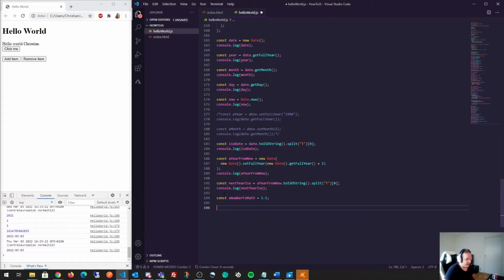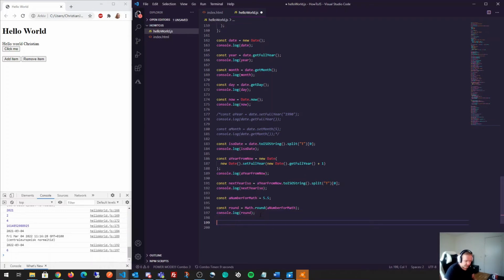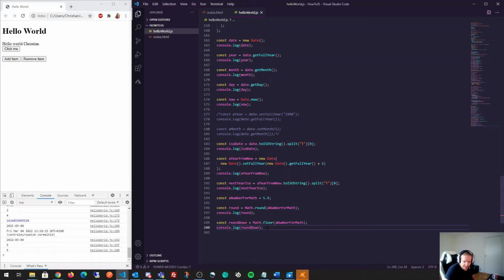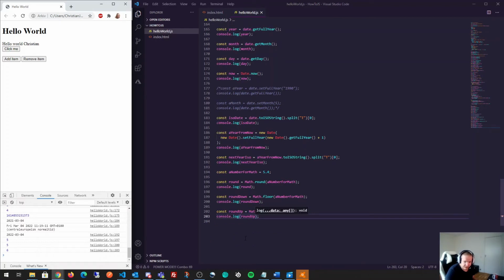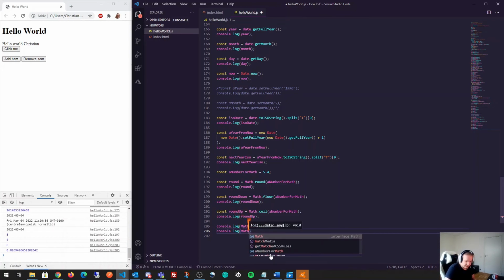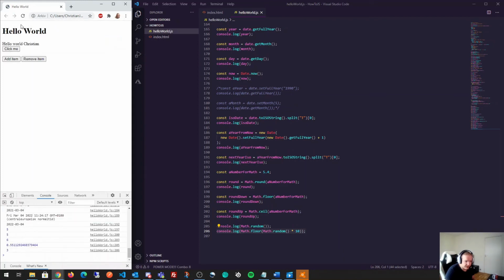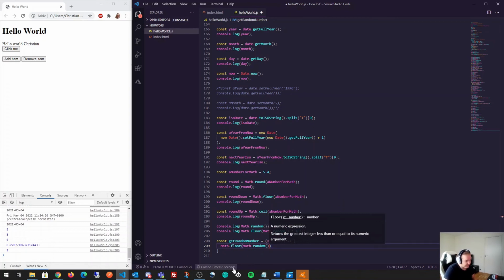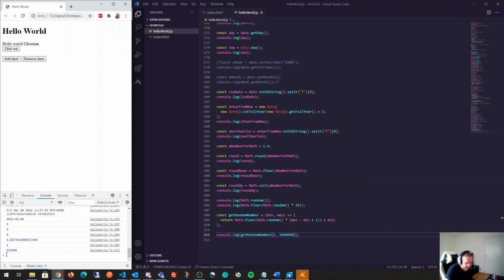Javascript - The Math Object And Randomization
Tech - JavaScript
Description - In this video we’ll take a look at the Math object and explore how we can use it to round numbers and create randomized functions.